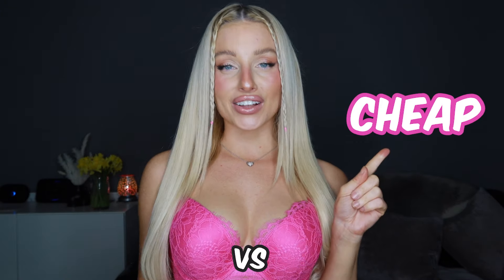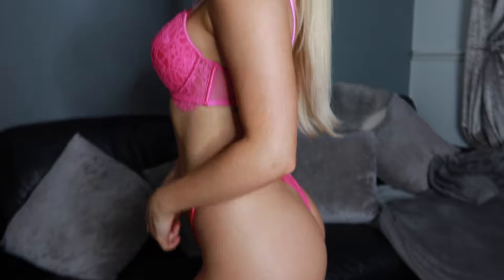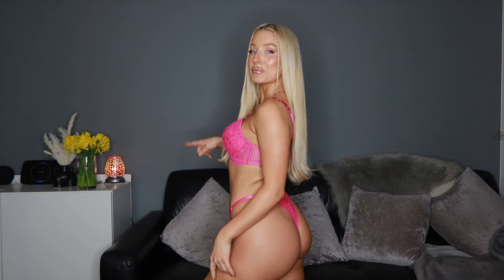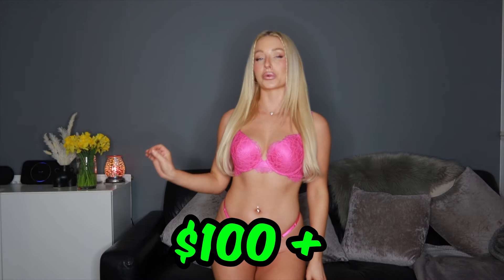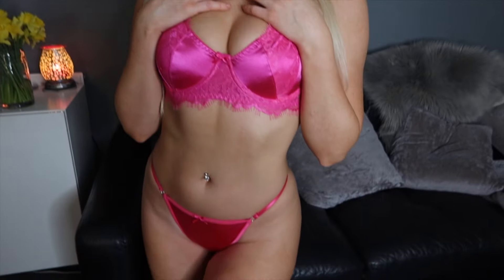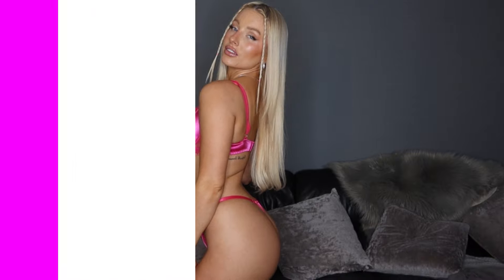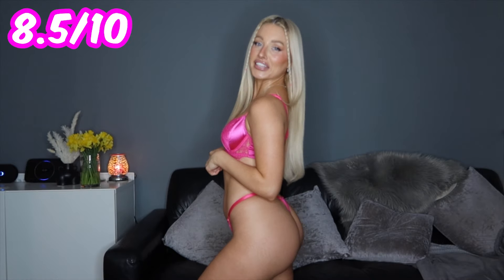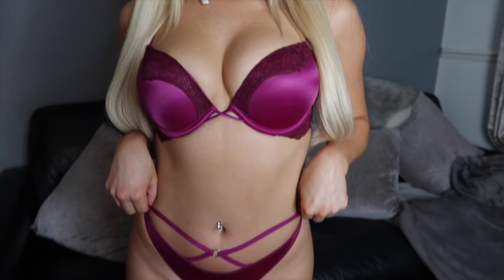Cheap or Expensive? HOT LINGERIE TRY ON HAUL